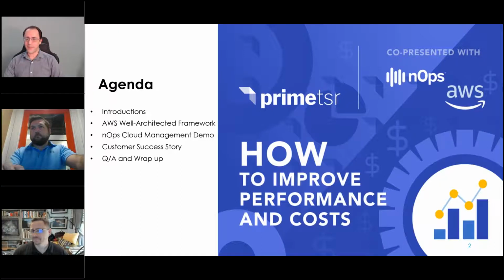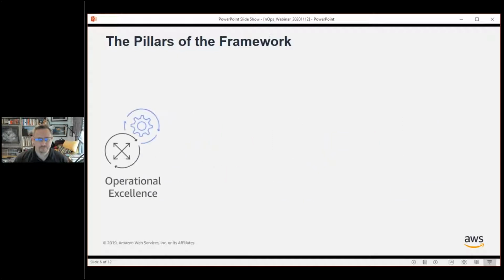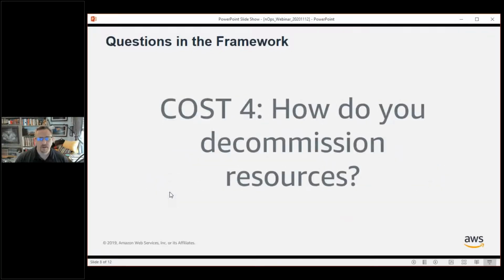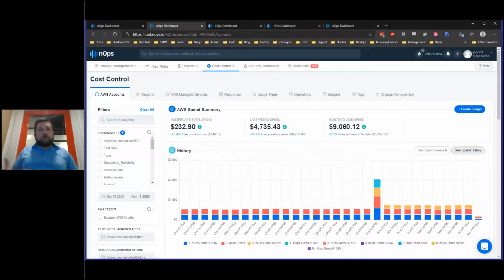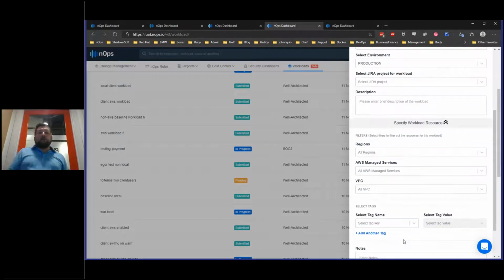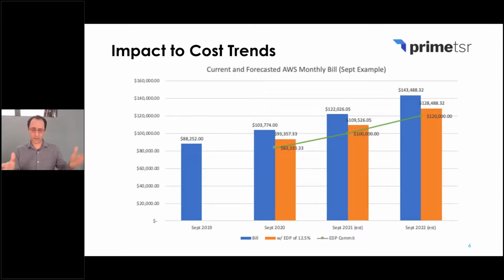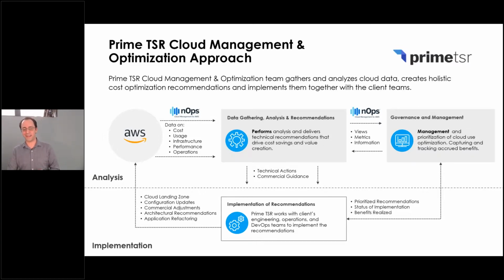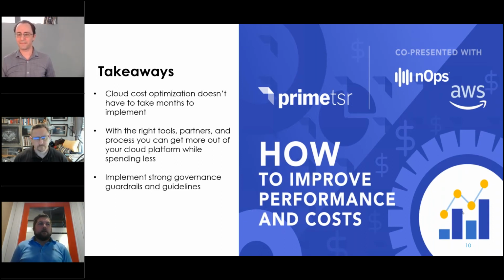How to Improve Performance and Costs, The AWS Well Architected Way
Are your workloads well-architected?

Most businesses depend on a portfolio of technology solutions to operate and achieve success. How do you know if you’re following best practices with your AWS environment — specifically around cost and performance?

During this live virtual event, we’ll explore:

• How the AWS Well-Architected Framework helps cloud architects build secure, high-performing, resilient, and efficient cloud infrastructure for their applications and workloads.

• A demo showcasing how nOps cloud management makes AWS Well-Architected actionable, enabling partners to monitor, assess, and manage AWS changes, costs, performance, security, and compliance continuously, aligned with Well-Architected best practices.

• Customer success stories illustrating how Prime TSR applies these processes, methods, and automation to deliver empowering business results like reduced costs, reduced security and compliance risk, and improved reliability of core systems.

Join us for this lively and informative event where we'll hear from speakers from AWS, nOps.io, and Prime TSR!